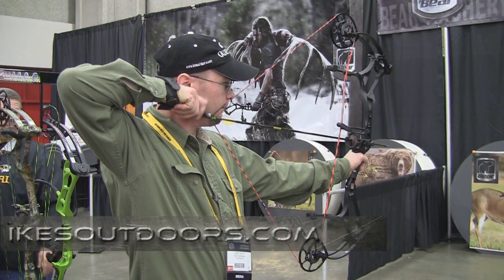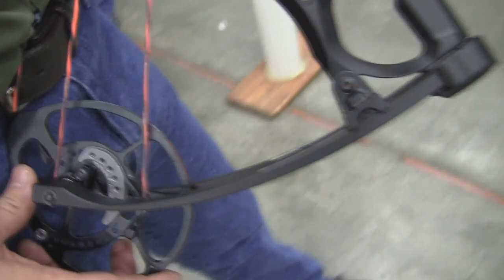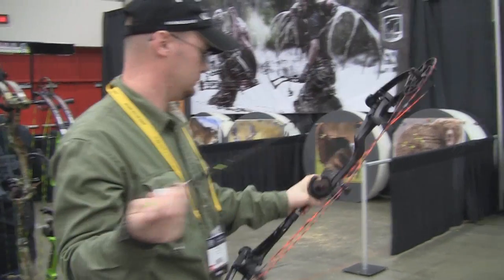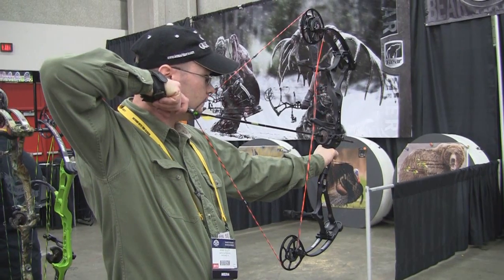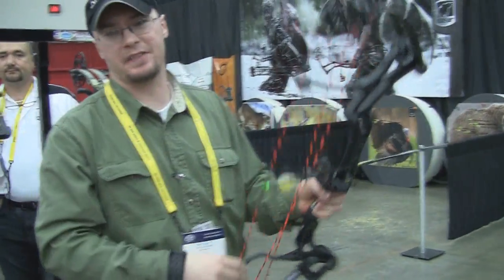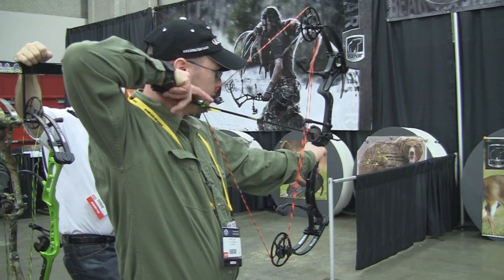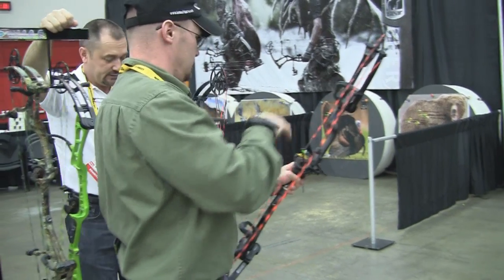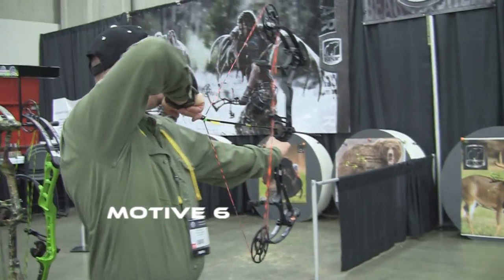2013 ATA Bear Bows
In this video we shoot the new Motive and the new Method at the 2013 ATA show